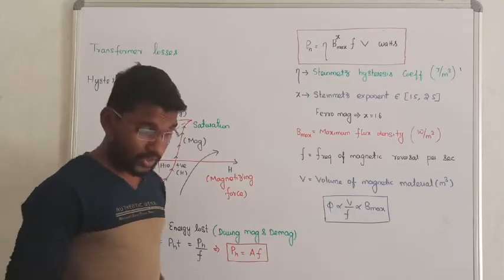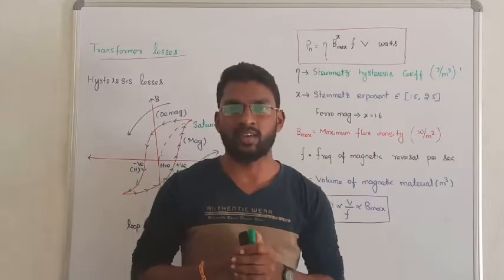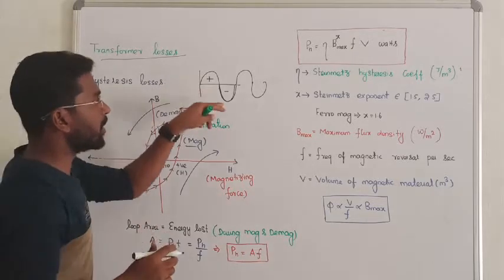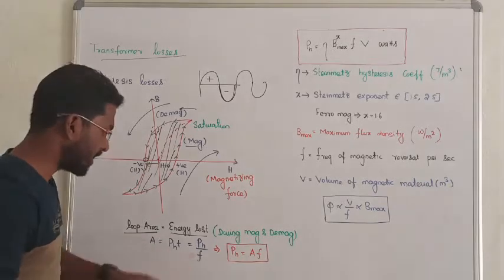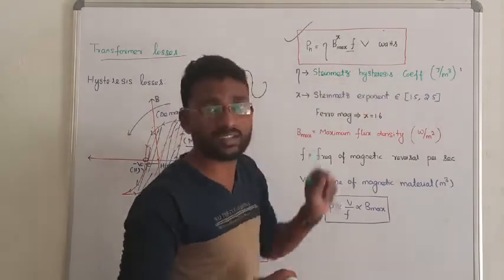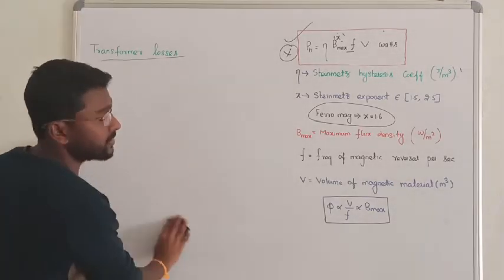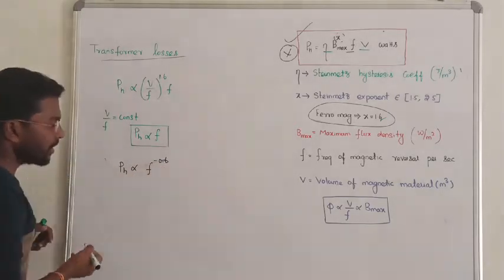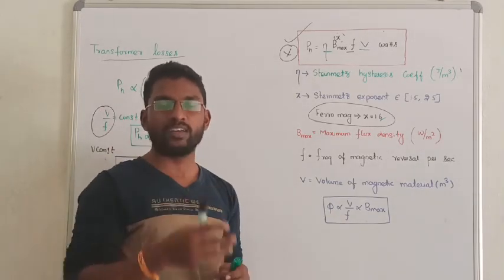12. HYSTERESIS LOSS IN TRANSFORMER I EE I TRANSFORMER IN TAMIL